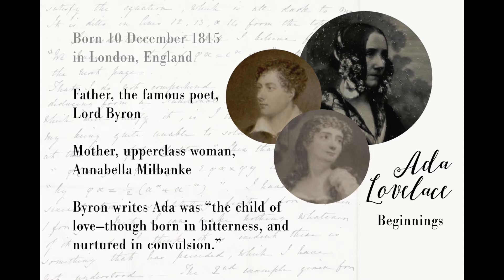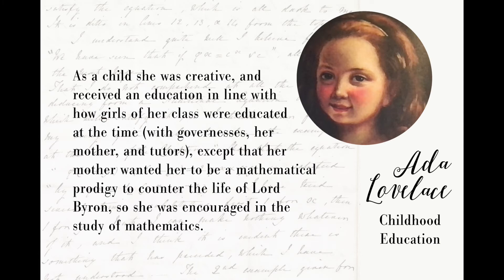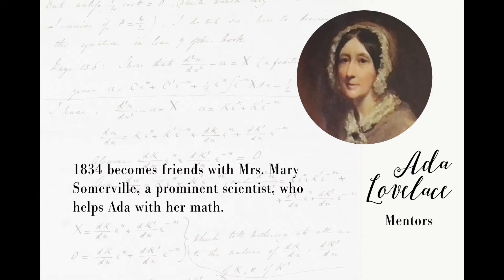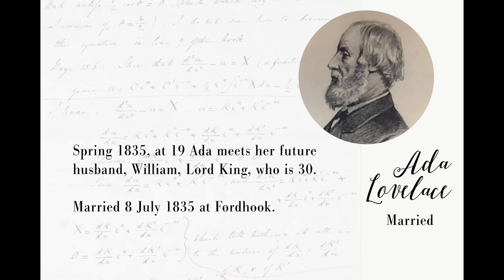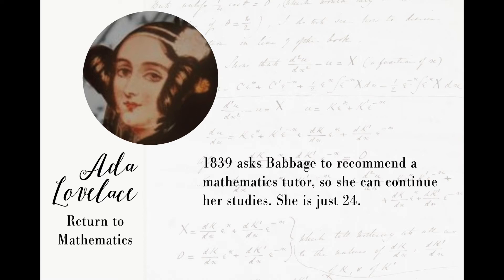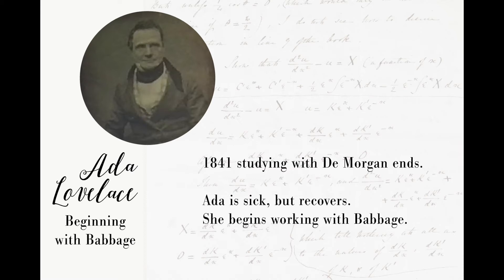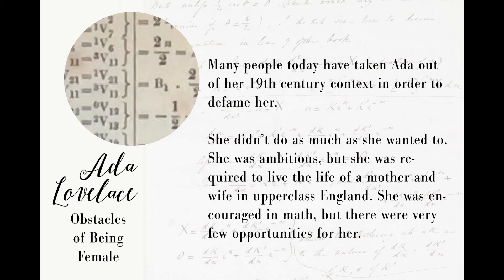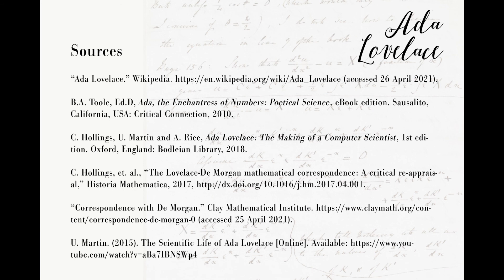A Very Short Synopsis of Ada Lovelace, the First Computer Programmer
A brief introduction to the life of Ada Lovelace.
A presentation for History of Math, Spring 2021.